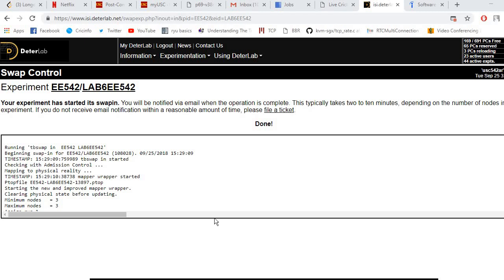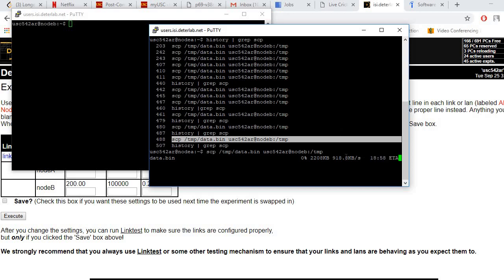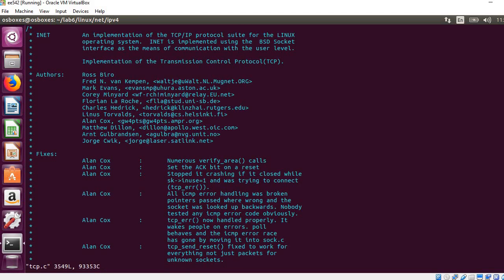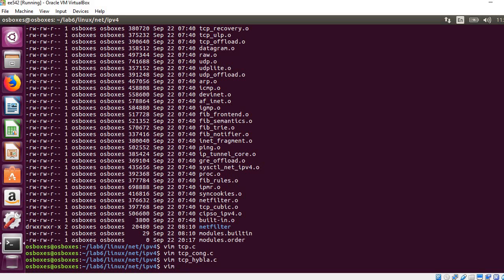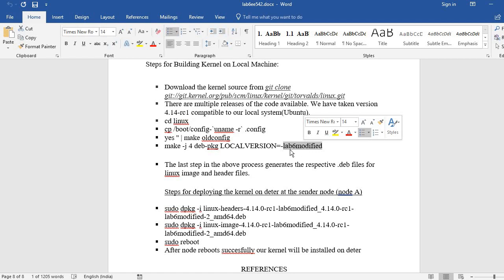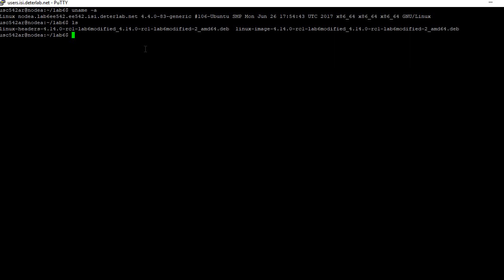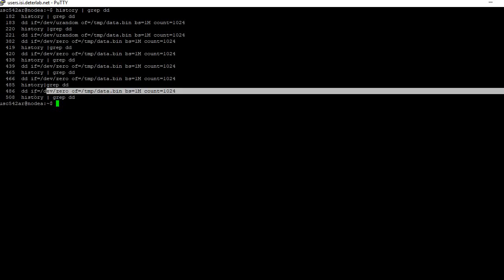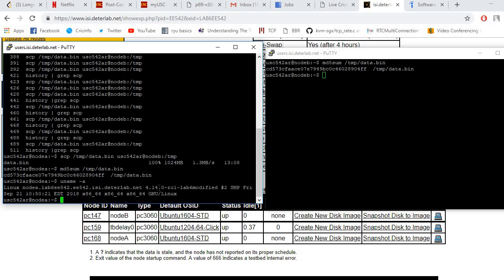lab6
Demo for lab6 of EE542